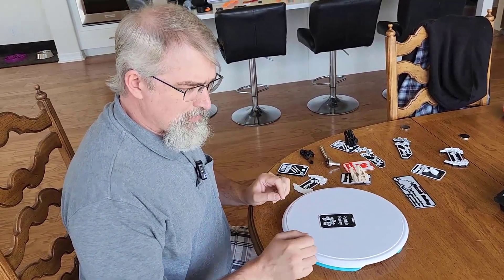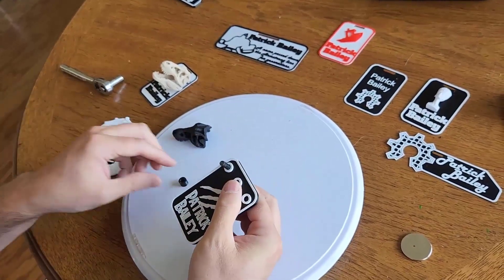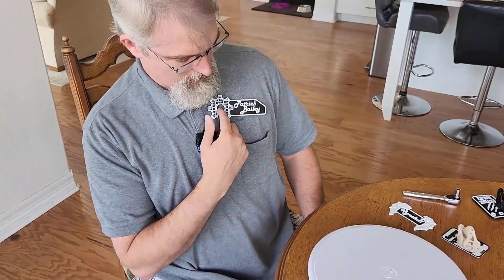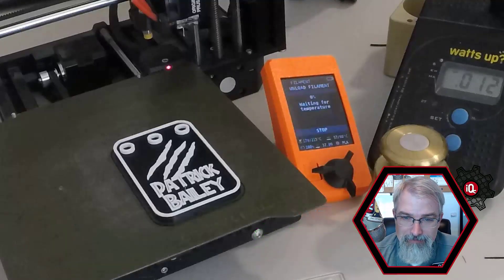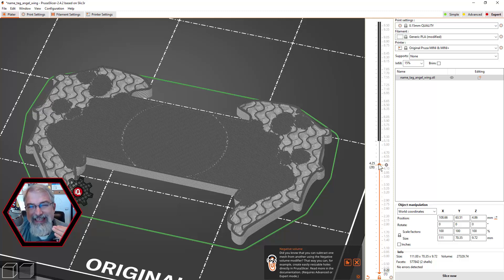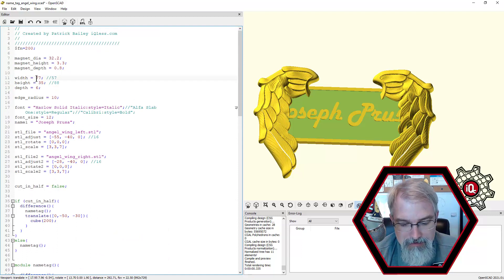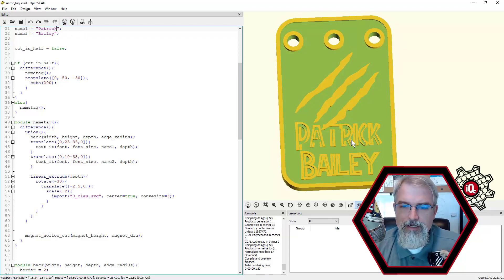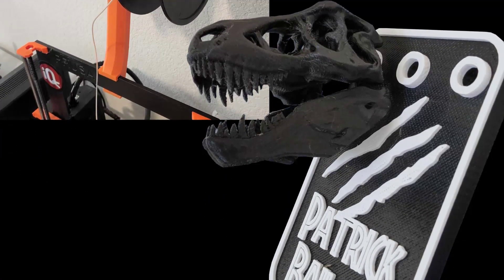3D Printing: Name Tags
Printables
   OpenScad Lanyard Nefertiti Name Tag
   OpenScad Lanyard Alex Louis Armstrong Name Tag